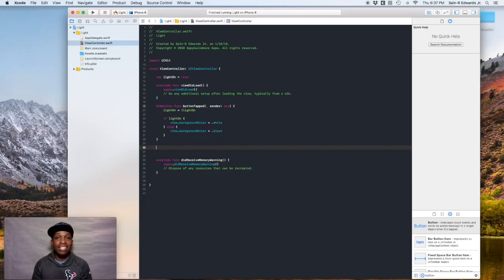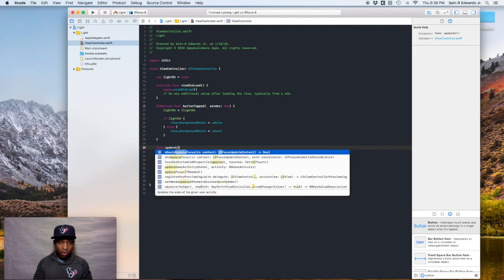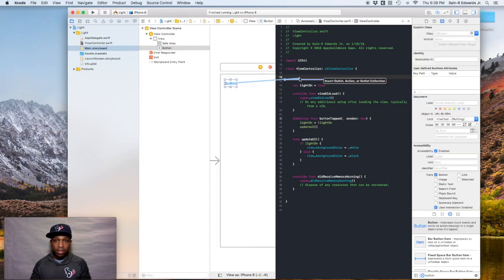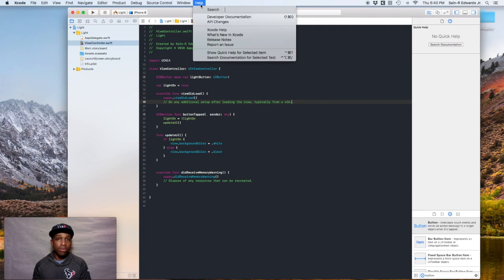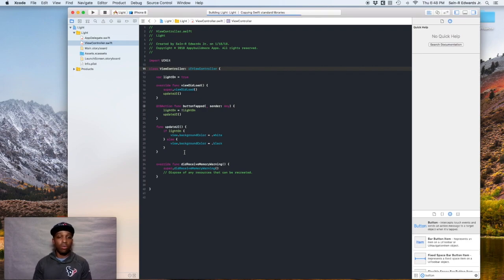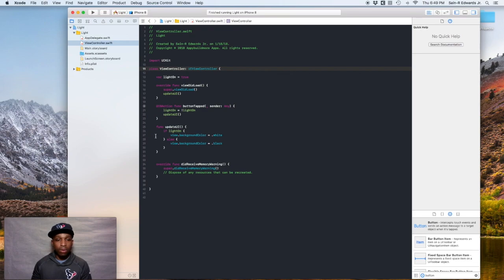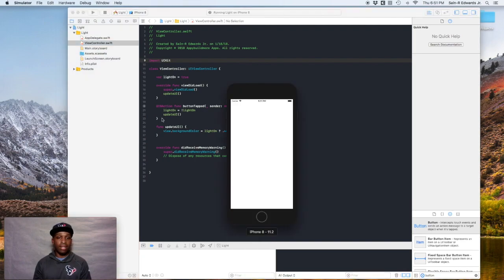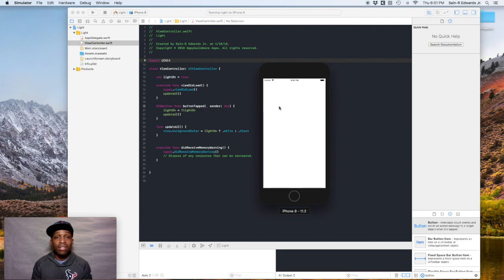App Development with Swift: Guided Project Light - Part 2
Part 2 of the Guided Project - Light. We cover the IBOutlet for the UIButton in this video and updating the User Experience (UX) as well. Congrats again for making it this far! This is from Apple's iBook, "App Development with Swift - Swift 4 Edition." On to Unit 2 we go!!!